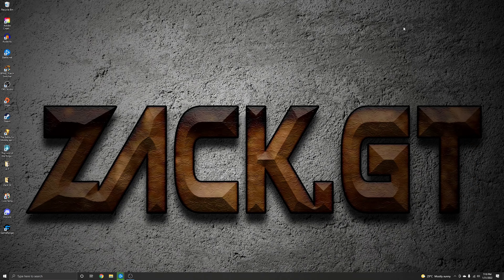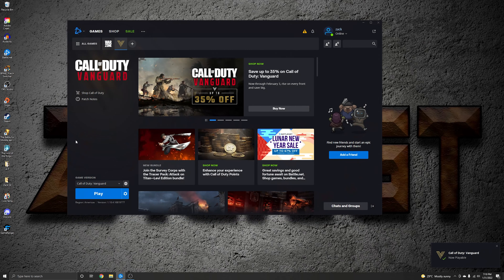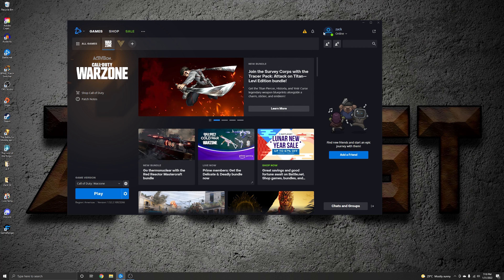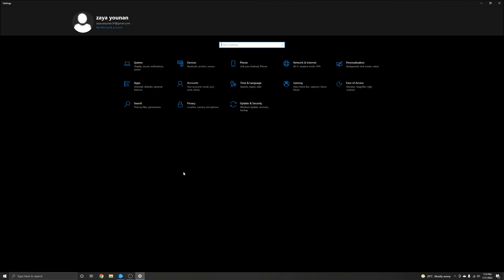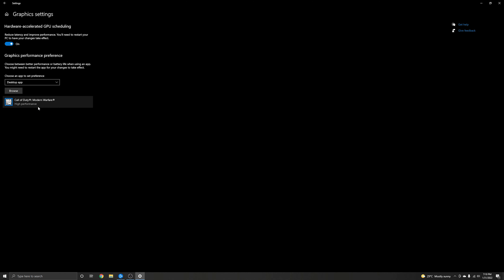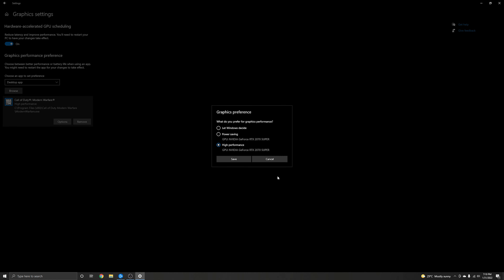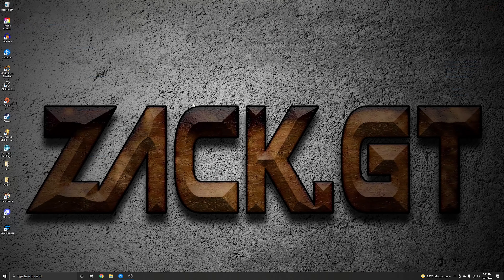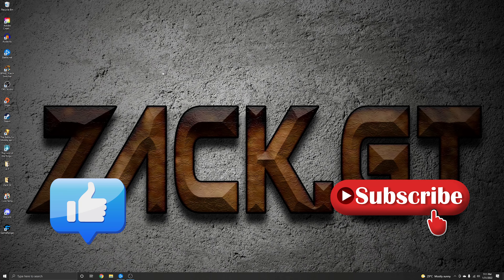How To Make a Game Or App To Use GPU Ultimate & High Performance